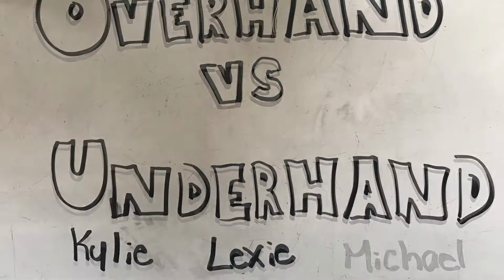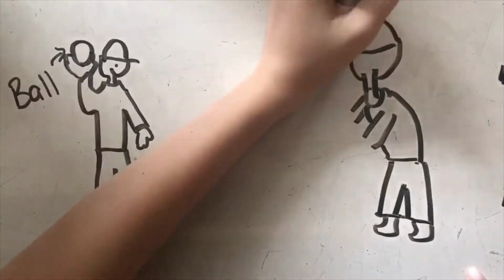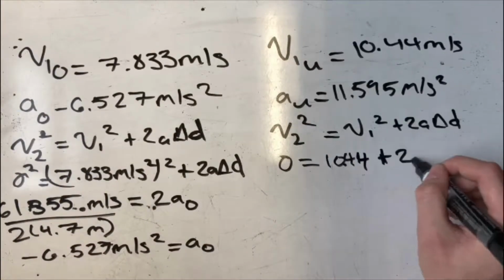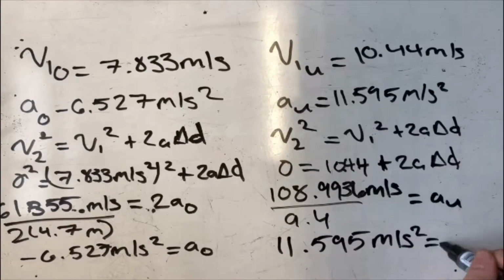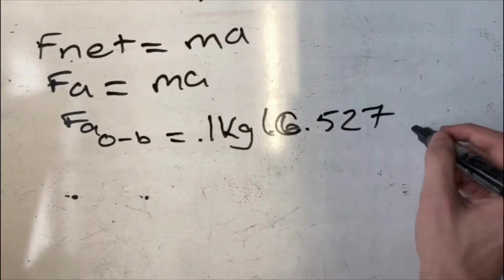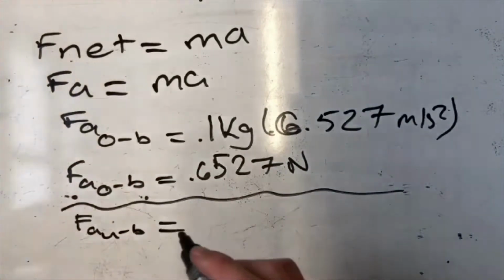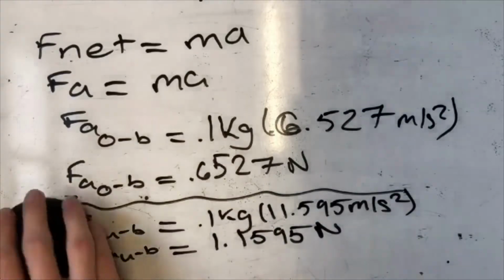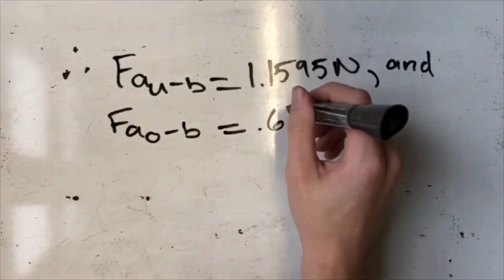Overhand VS Underhand